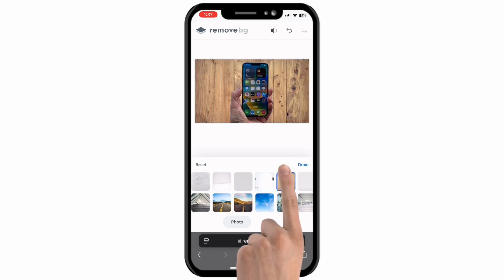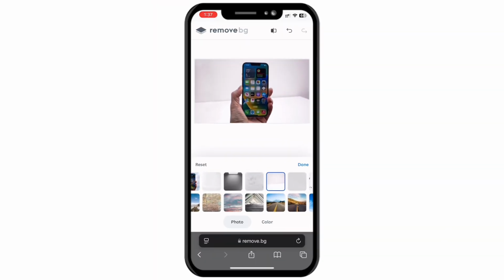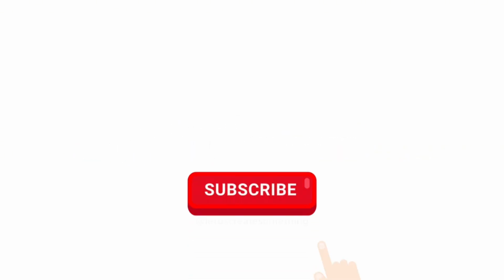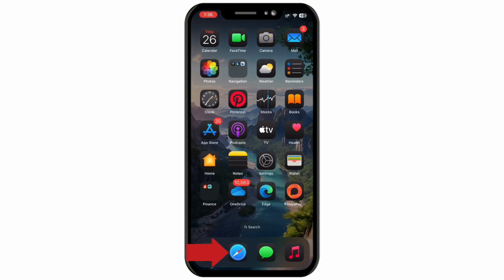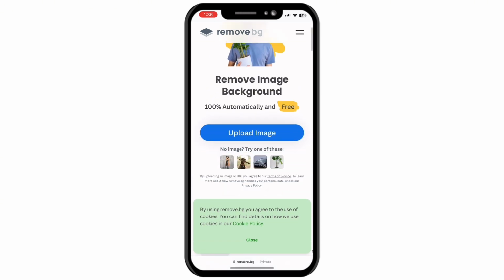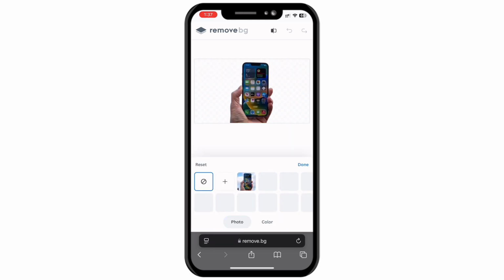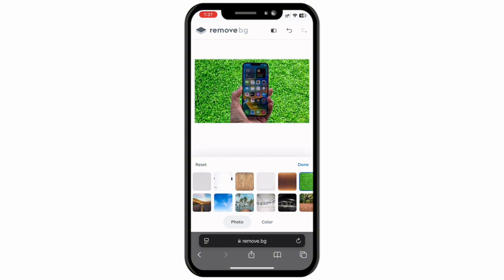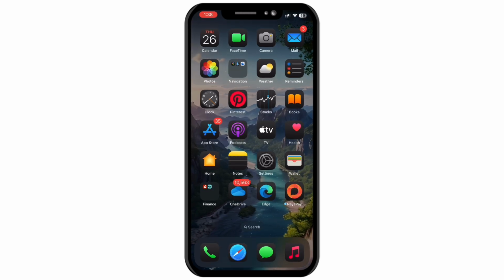How to Change Photo Background on iPhone (NO APP NEEDED!)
In this step-by-step tutorial, learn how to quickly and easily change the background of any image on your iPhone using the powerful Remove.bg tool! Whether you want to remove backgrounds or swap them with custom designs, this guide shows you how to do it effortlessly.

🔹 Why Use Remove.bg?
Remove.bg is the fastest and easiest way to remove and change backgrounds on your iPhone, offering perfect accuracy without the need for advanced editing skills.

📱 In This Video, You’ll Learn:

How to upload and edit your images on Remove.bg.
The simplest method to swap or remove backgrounds in seconds.
Free and effective tips for making your images stand out!
🌟 No app downloads or complicated tools needed – just your iPhone!
Watch now and master background editing on your iPhone with ease!

Timestamps:
0:00 - Intro
0:37 - Change Background: Using Safari Browser On An iPhone

About Tech Specs Info:

Welcome to Tech Specs Info—your go-to source for all things tech! We simplify the latest technology trends and updates, making it easy for you to stay informed and make smart decisions. From in-depth reviews to quick tips and tutorials, we've got you covered.